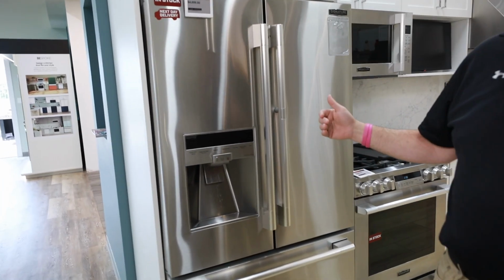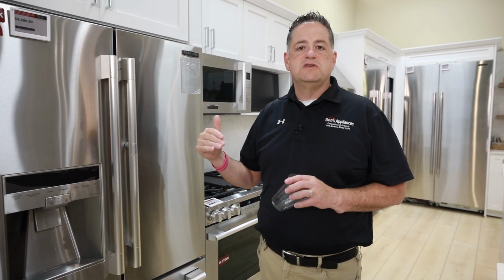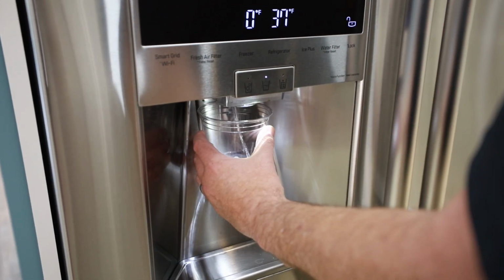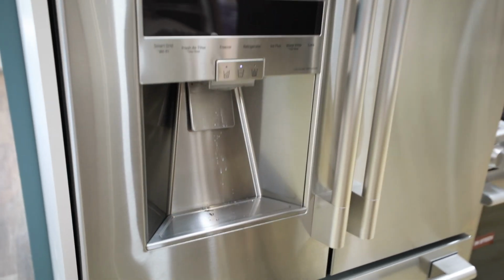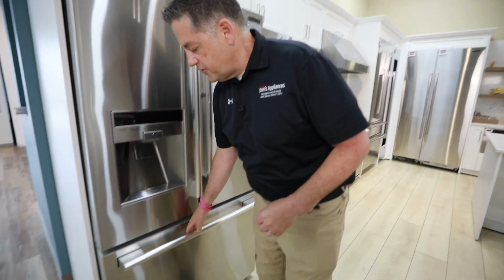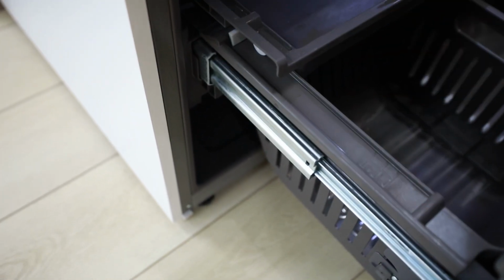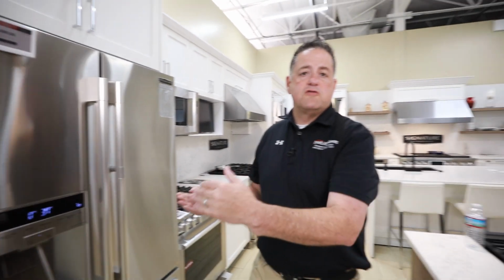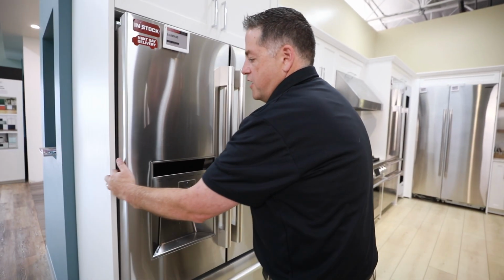Why is My Fridge Leaking Water? | What to Check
Matt Hillebrand shows you the different places your fridge could be leaking from, and what to do in this scenario.